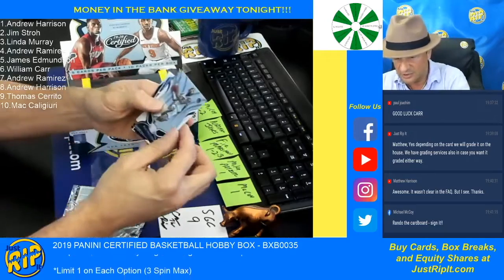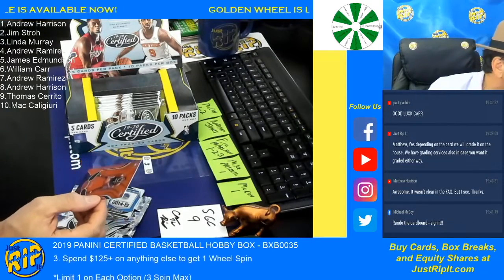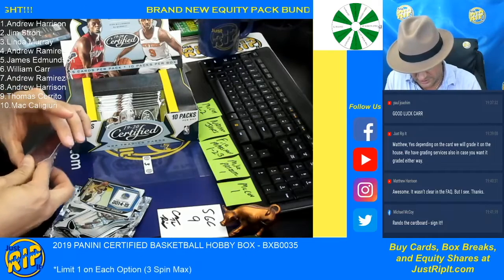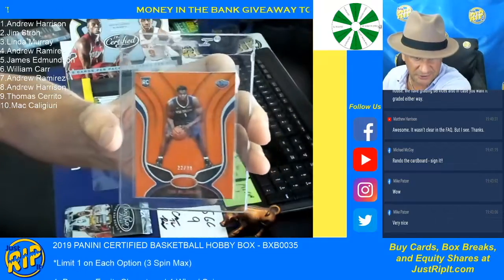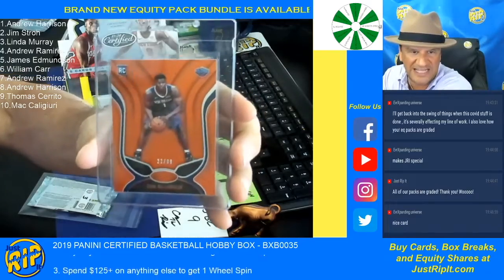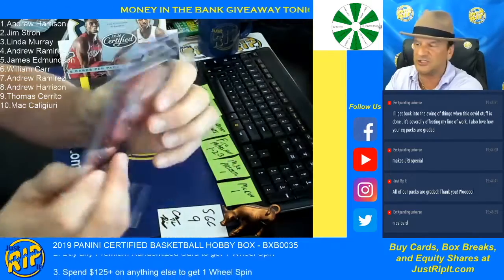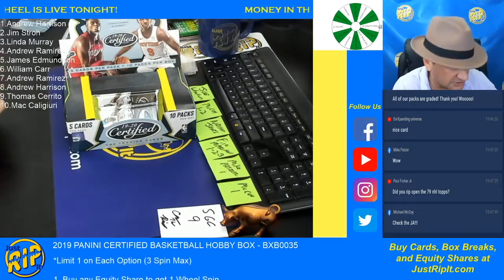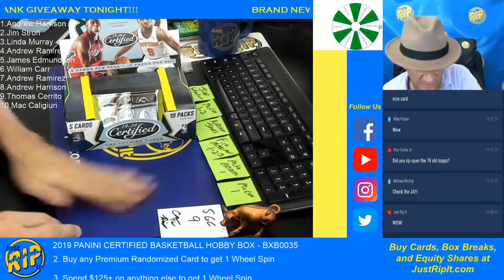ZION ORANGE ROOKIE CARD!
Charlie on 3/17/20 during the live stream pulled a 2019 Zion Rookie Card Orange /99 from 2019 Panini Certified Hobby Box! One of the best cards in the whole set! ZION!

ENJOY and Watch Us Make History!